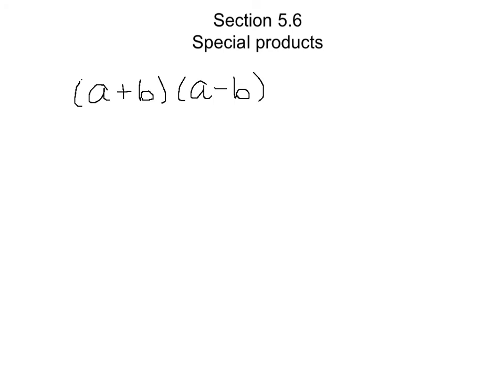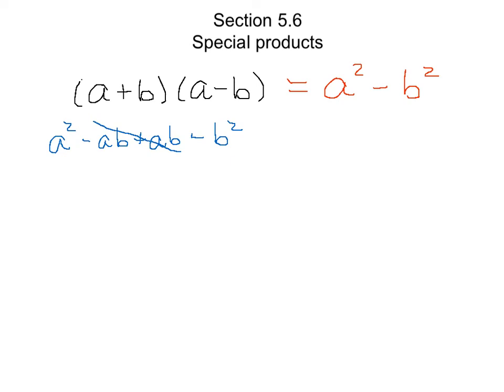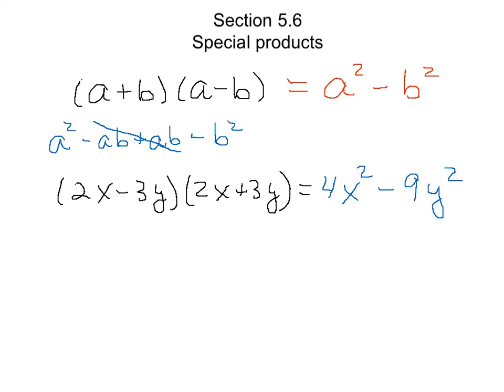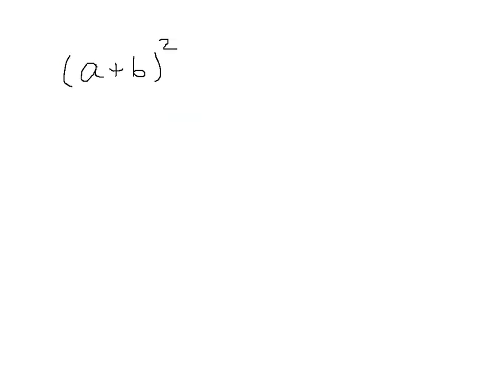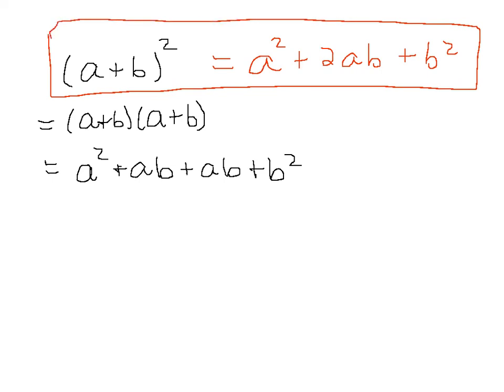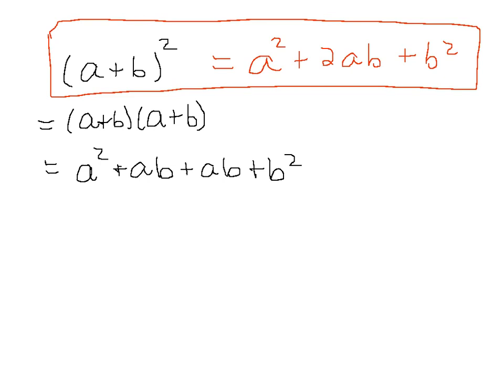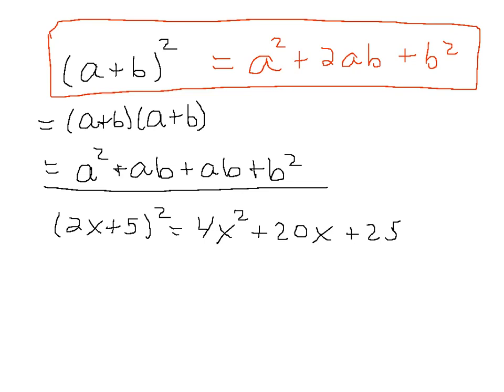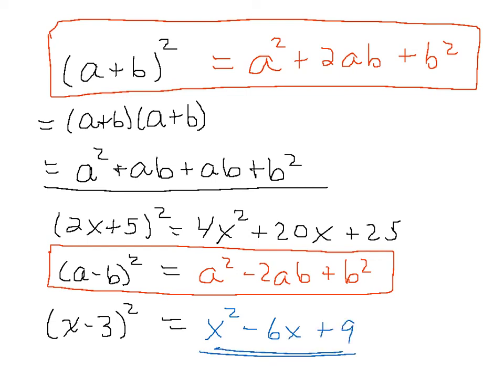Section 5.6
Special products